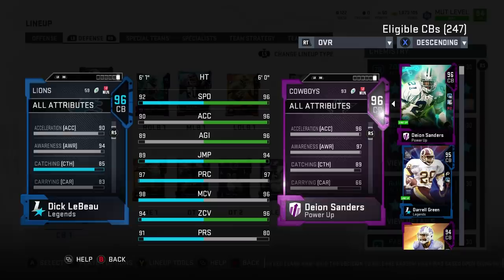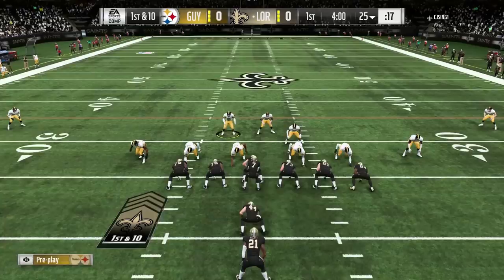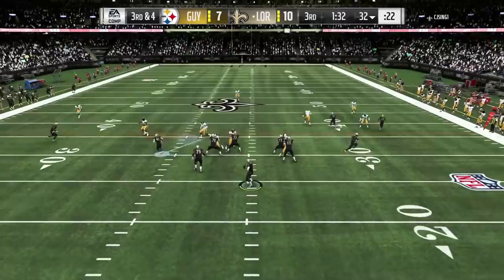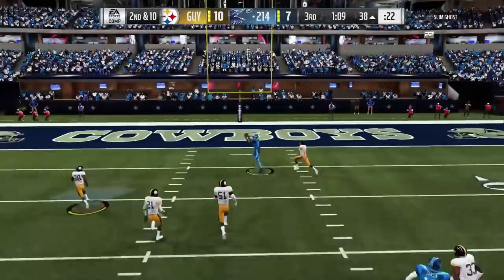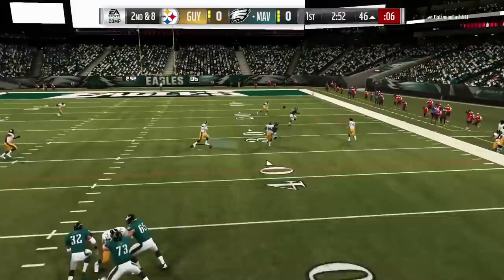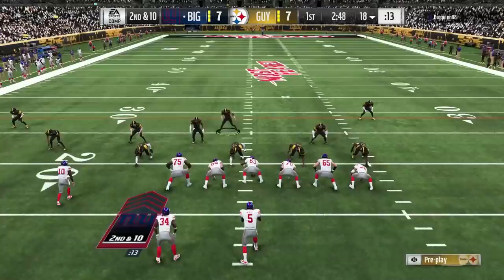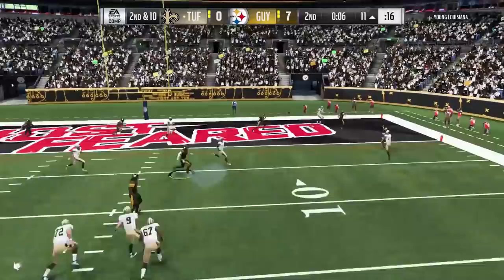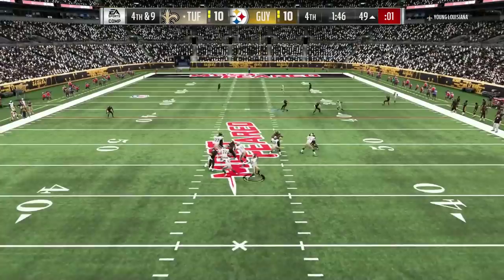94 Overall Legend Dick LeBeau Review! Madden 19 Ultimate Team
Today we review Dick LeBeau in Madden 19. Sadly he can't be added to the Steelers theme team :(

95 Overall Limited Legend Dick LeBeau Review! Madden 19 Ultimate Team